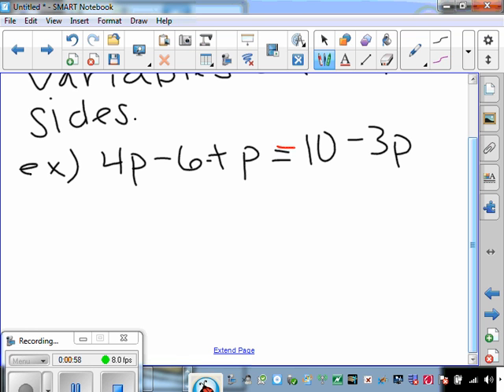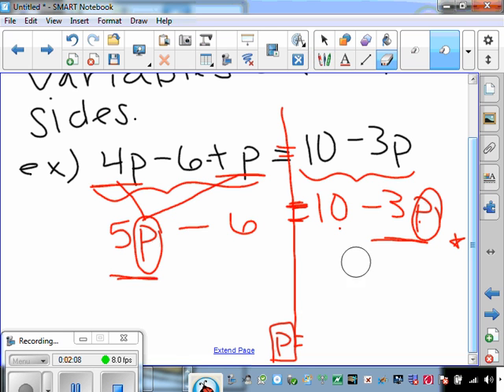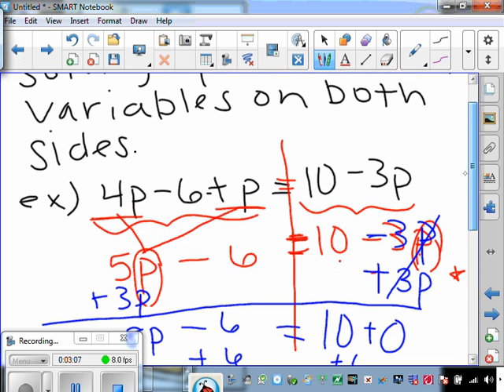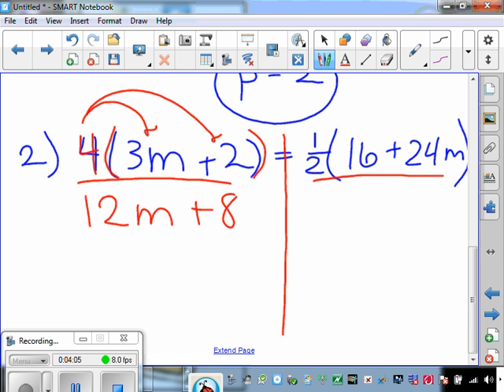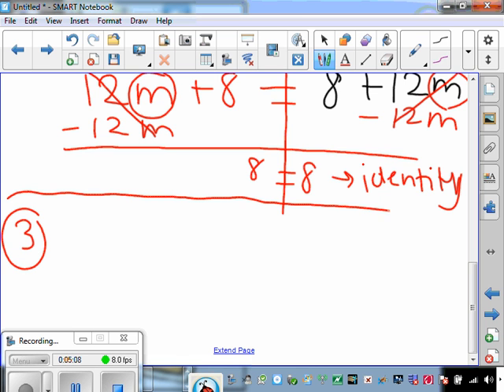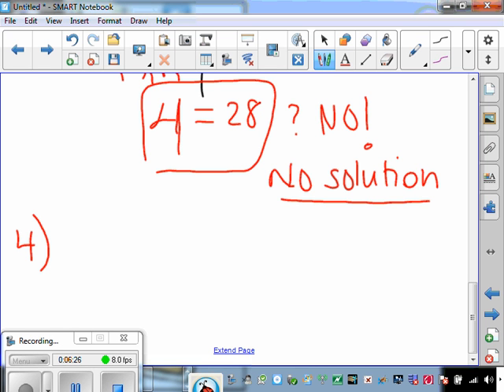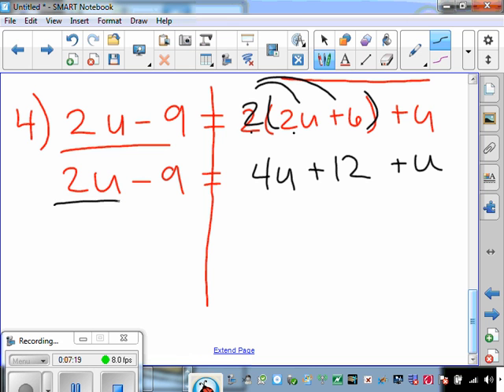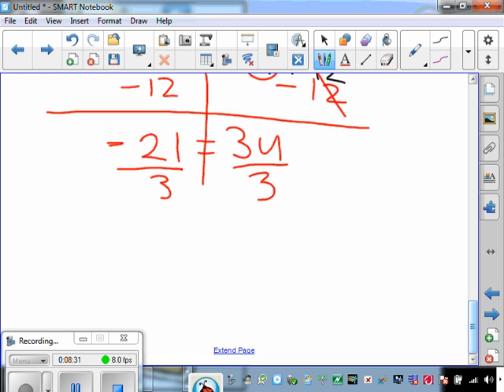solving equations with variables on both sides